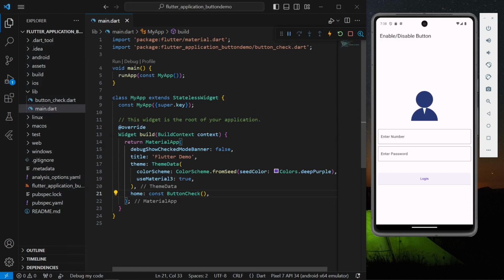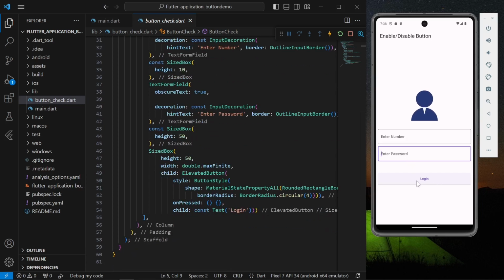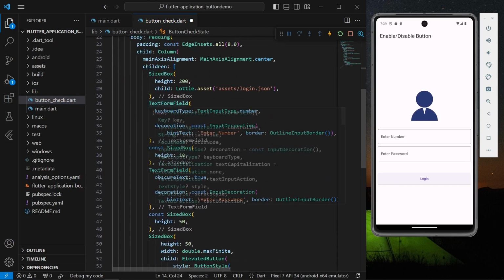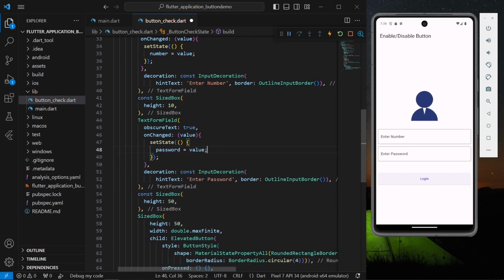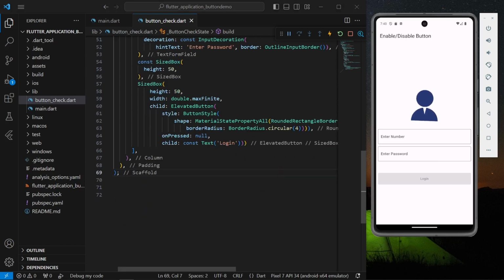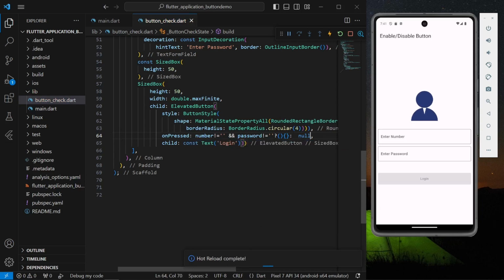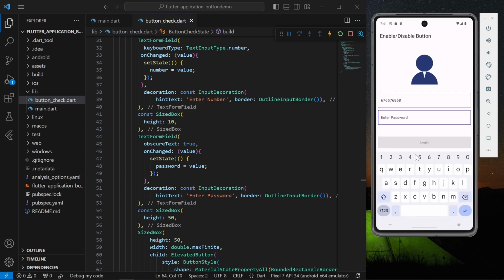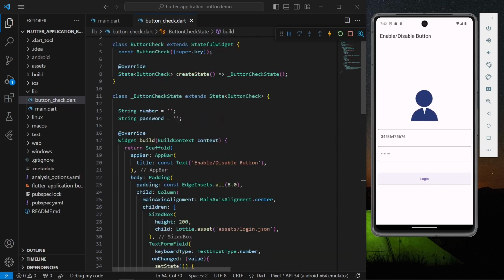How to Disable or Enable a Button in Flutter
Buttons are an important UI element for any app. It allows users to perform some actions when tapped. For example, making the API call, navigating to another page, or simply saving the form. But sometimes, you may need to disable Button for some reason in Flutter. So in this tutorial, we’ll learn the simplest way to Disable Button in Flutter.